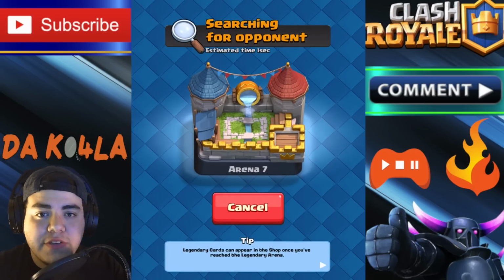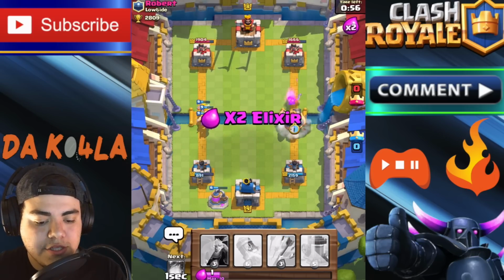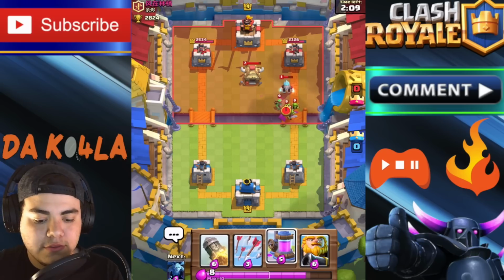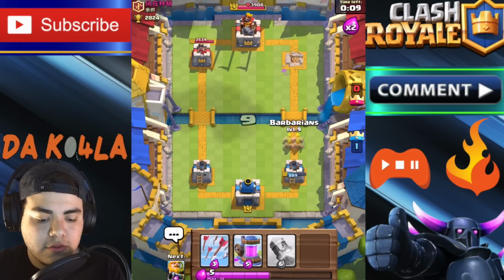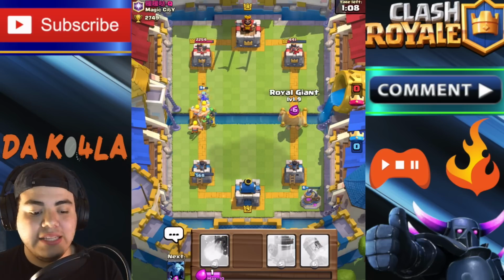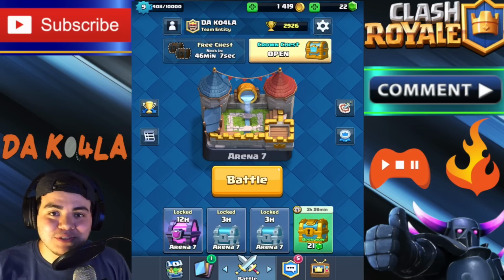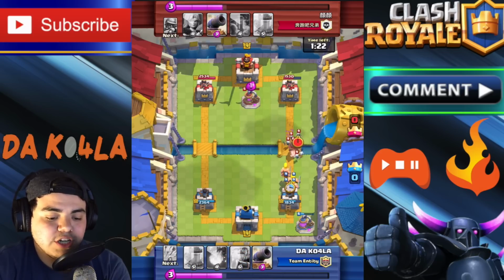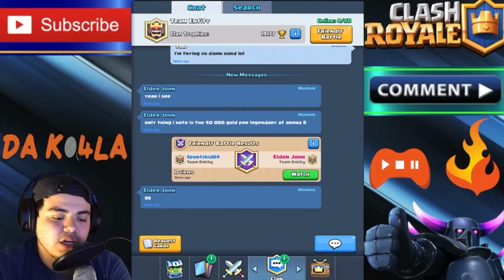PUSH TO LEGENDARY ARENA?! : CLASH ROYALE : PART 3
WE HIT 2900 trophies!! YES!!!